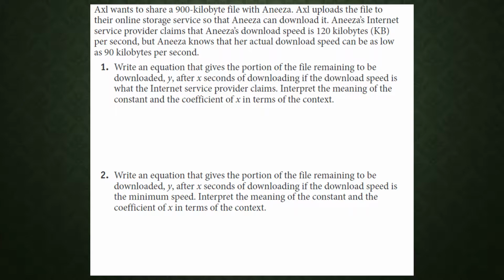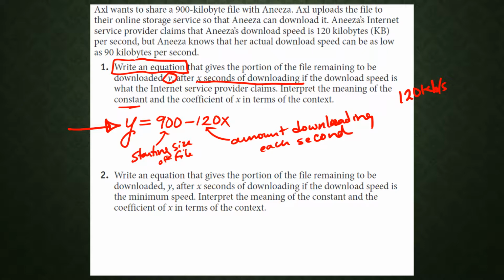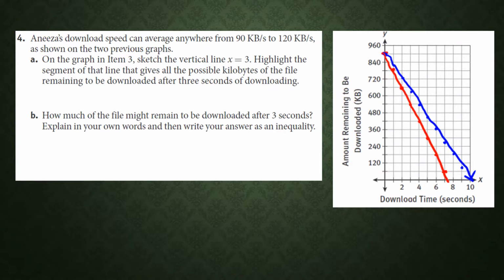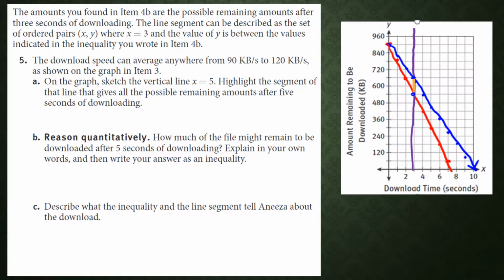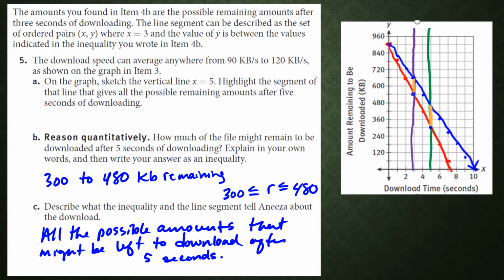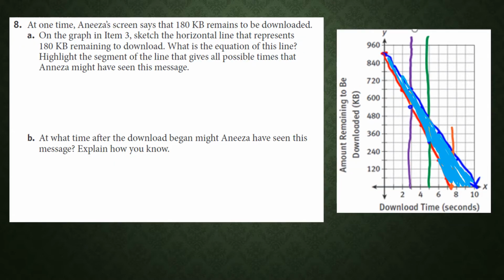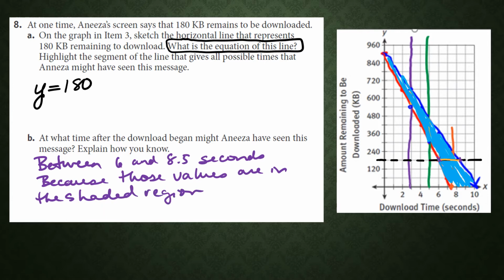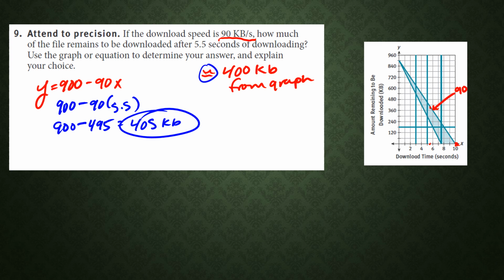Lesson 9 3 Comparing Functions with Inequalities